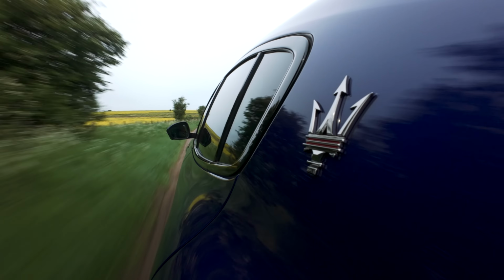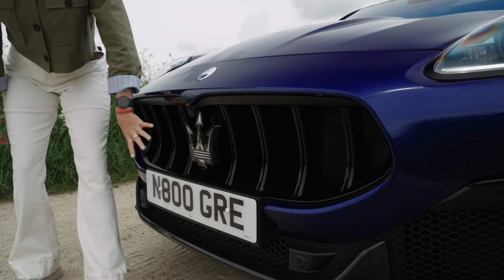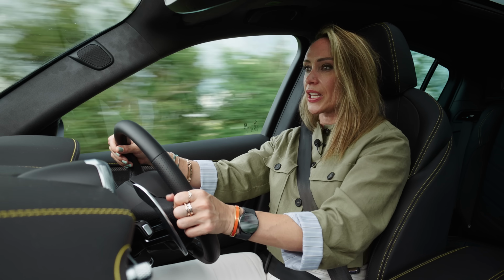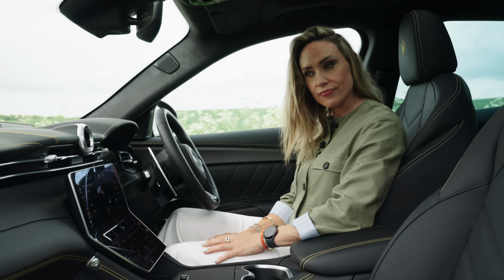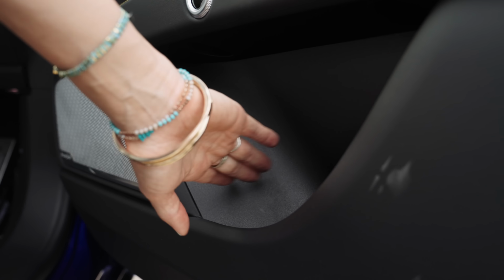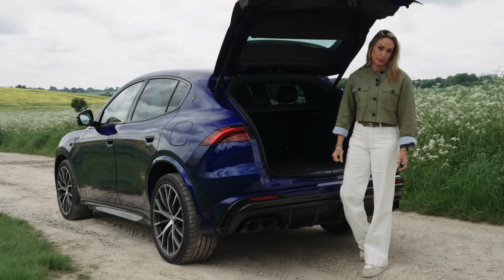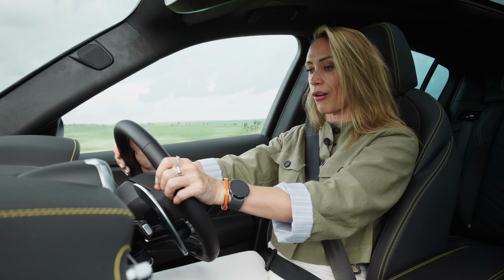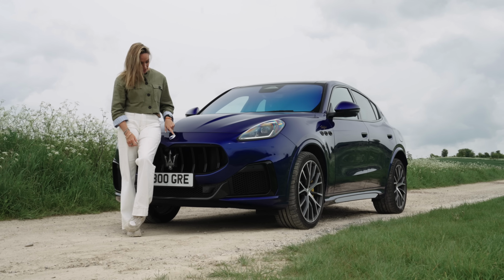Maserati Grecale Trofeo Review: Sell Your Macan?!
Maserati says that the Grecale Trofeo “makes your everyday exceptional”, so isit worth considering over an equivalent Alfa, Mercedes or BMW? Alex finds out!

Find out what your car's worth on Auto Trader. We look at millions of vehicles every day to ensure your valuation is accurate

✅ head-to-heads